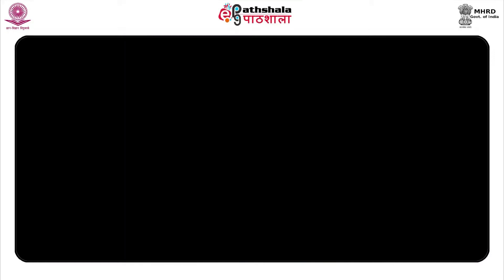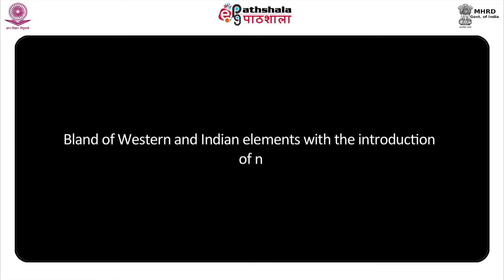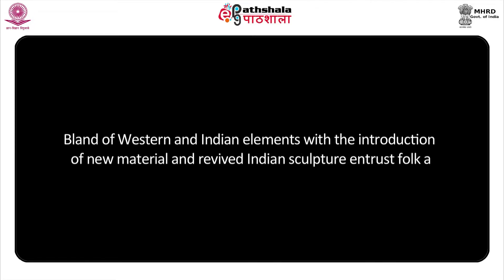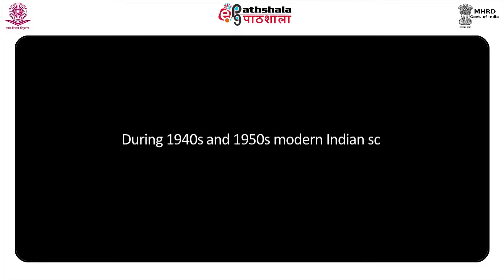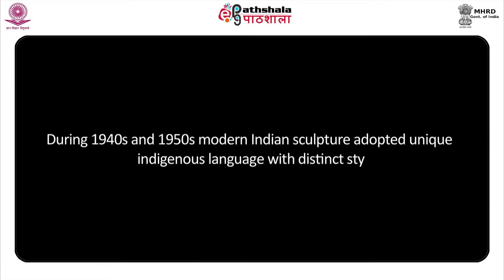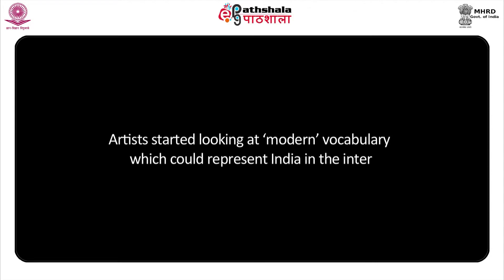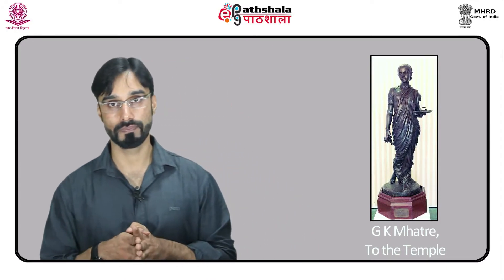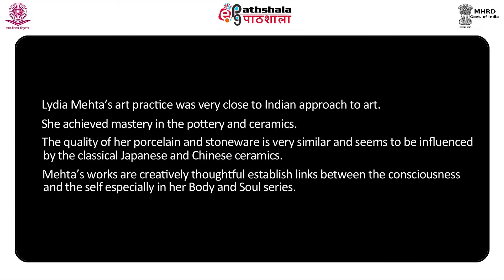Module 31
Subject:Visual Arts
Paper:History of Modern Western & Indian Art